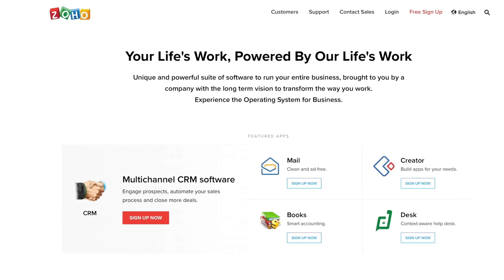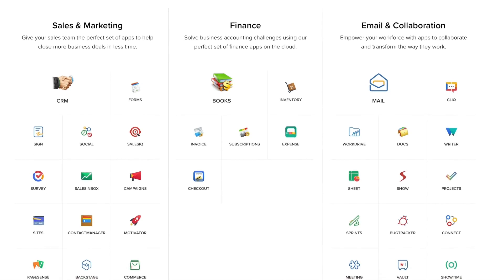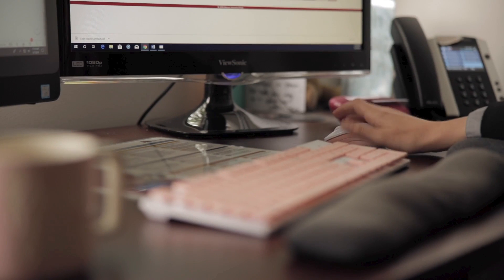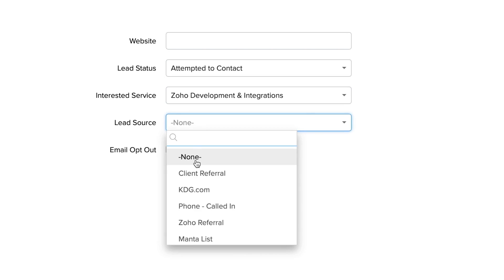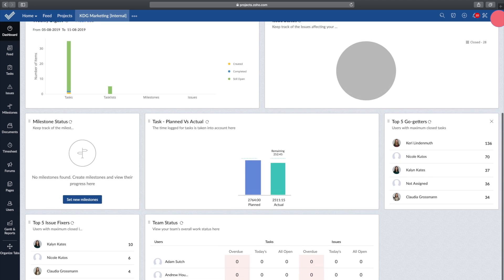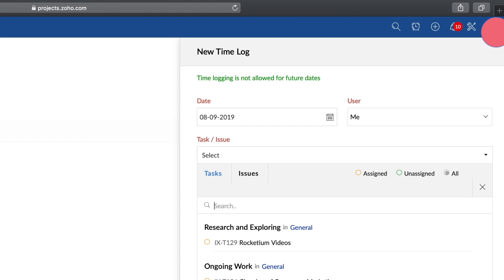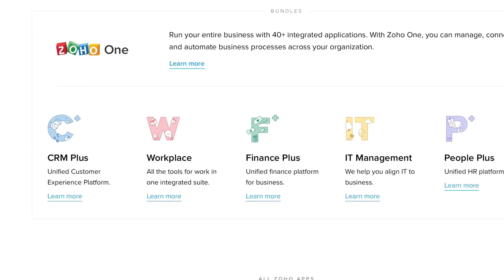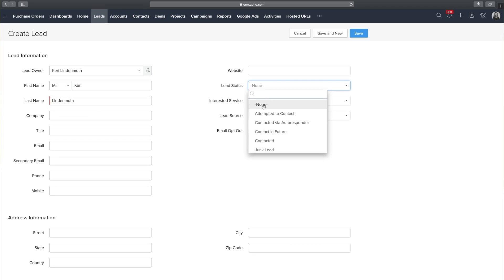Why Zoho? - Zoho Development & Support from KDG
As one of the only 100% US-based certified Zoho Partners, KDG has helped hundreds of businesses grow with Zoho. KDG's Zoho developers are experts in Zoho Creator, Zoho CRM, Zoho Books, Zoho Projects, Zoho Invoice, Zoho Analytics, Zoho Campaigns, and Zoho SalesIQ. We can also assist with various third-party integrations and even custom development to help Zoho and its features work for you. Master the sales pipeline, digital marketing, mobile app development, client communications, project management, time management, invoicing, and more.

KDG is a leading business services company in Allentown, PA. Services include custom software development, UI/UX design, cybersecurity management, digital marketing, accounting services, Zoho Development, mobile app development, and more. We have helped hundreds of private and public-sector clients.